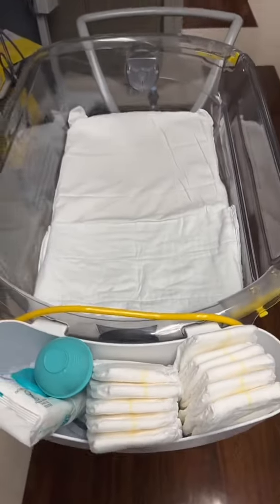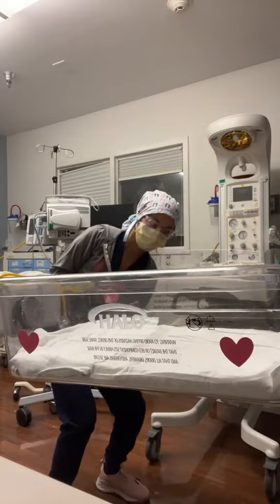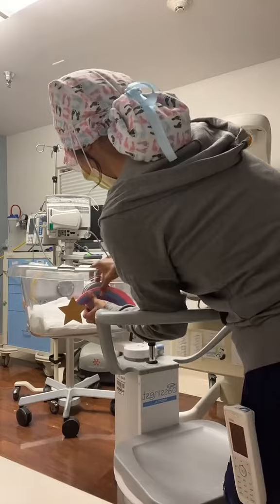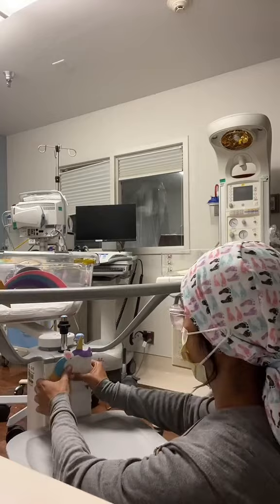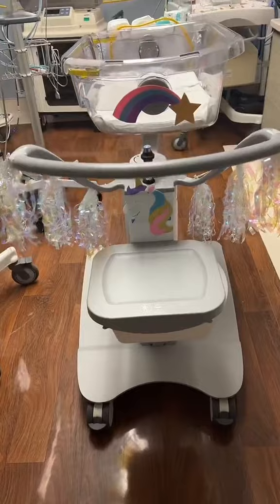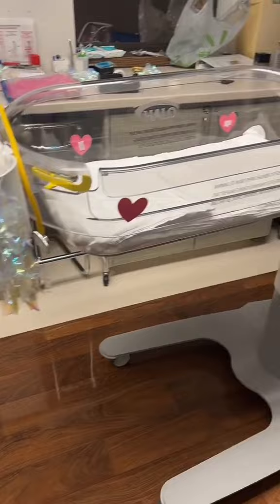Decorate a bassinet with me!